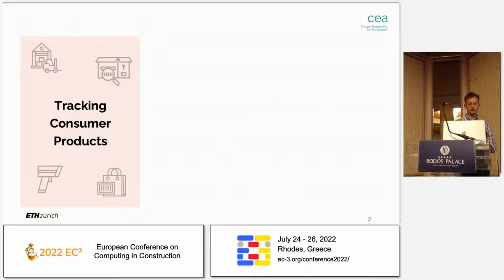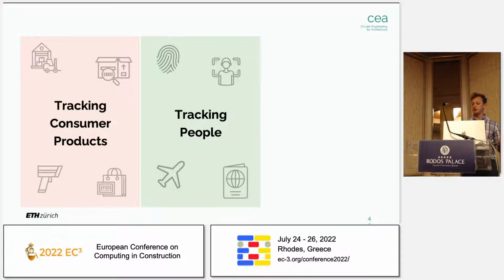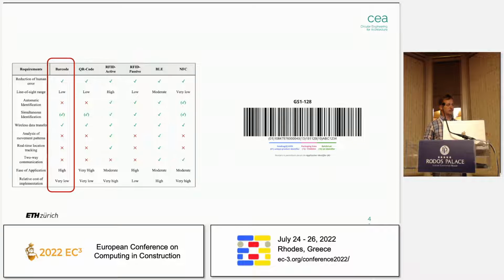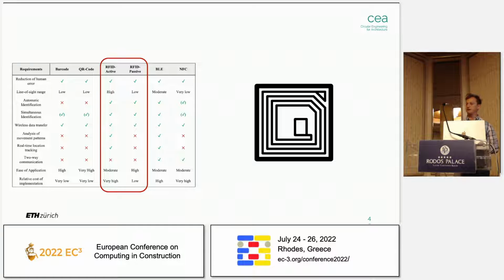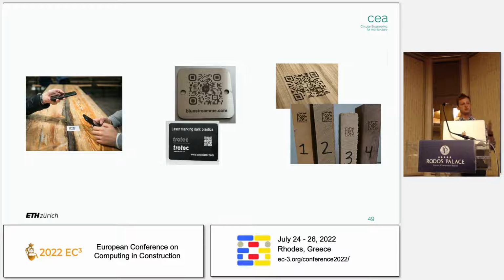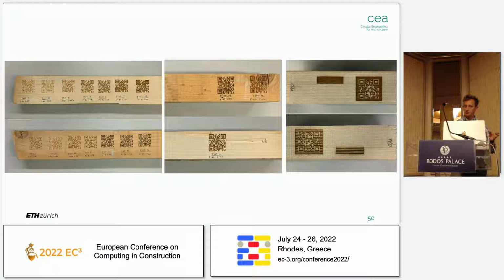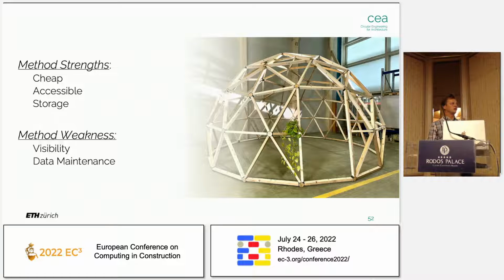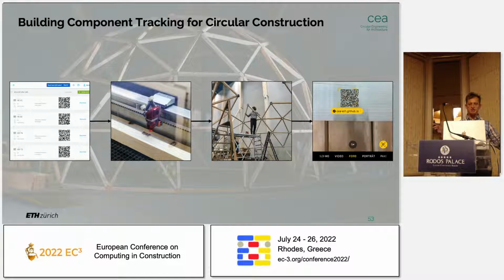2022 EC3-PPM-Brandon S. , Byers; Shi...-Using engraved QR codes to connect building components t...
Title: Using engraved QR codes to connect building components to materials passports for circular construction

Authors: Brandon S. , Byers (1);  Shiji , Cheriyamulla (2);  Jephta , Ewason (2);  Daniel M. , Hall (2);  Catherine , De Wolf (1)

Affiliation: 1: ETH Zurich, Institute of Construction and Infrastructure Management, Chair of Circular Engineering for Architecture, Zurich, Switzerland; 2: ETH Zurich, Institute of Construction and Infrastructure Management, Chair of Innovative and Industrial Construction, Zurich, Switzerland

Abstract: There is an increased need for tracking building component information through its lifecycle(s) in order to reduce risk and uncertainty for reuse. Existing literature for material tracking focuses primarily on RFID for location tracking on equipment. However, Quick Response (QR) codes were used in this case study because of the low cost, speed of implementation, and accessibility. QR codes were applied to the structural wooden members through laser engraving. This proof of concept analyzes the challenges and advantages associated with using QR codes as the chosen tracking technology as well as engraving them as a permanent fixture."